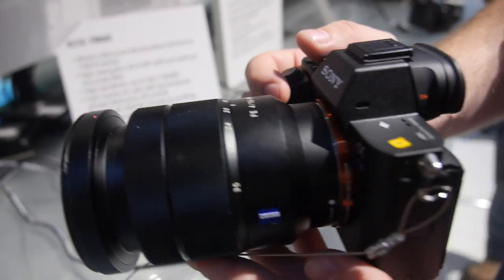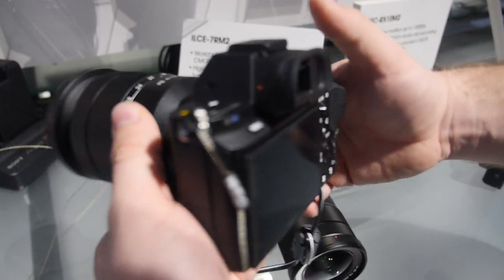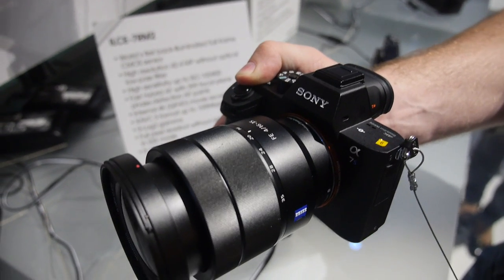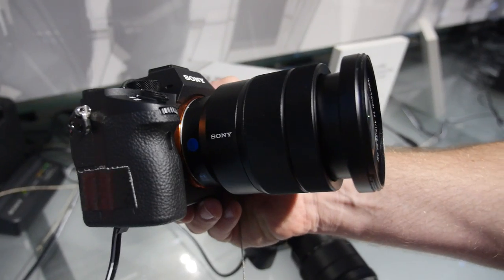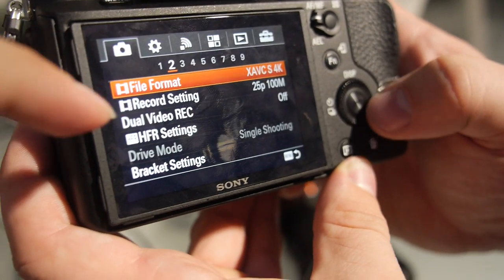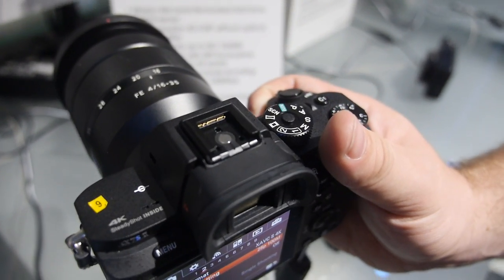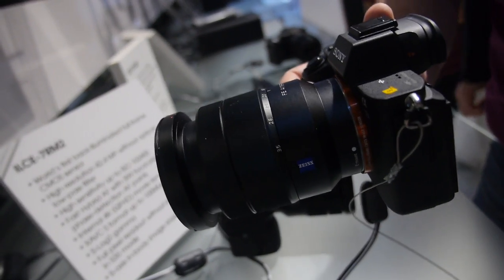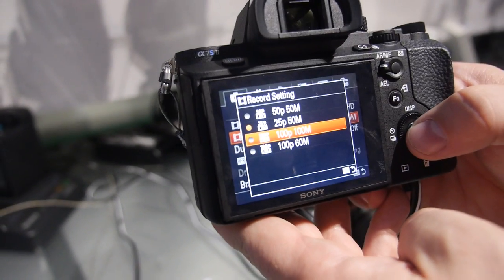Sony α7S II full-frame mirrorless 4K camera with 5-axis optical image stabilisation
The new Sony Alpha 7S Mark 2 ($2998 offers ultra-high sensitive, wide dynamic range, 5-axis image stabilisation, 4K video with full pixel readout and no pixel binning in full-frame format. The Sony α7S II delivers a sensitivity range of ISO 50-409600 using its 35mm full-frame 12.2 megapixel image sensor and the Sony BIONZ X image processing engine, optimising the dynamic range across the entire ISO range and broadens the range of tonal gradation in bright environments and minimises noise in dark scenes. The Sony α7S II can record 4K movies internally in the XAVC S format where information from all pixels is utilised without line skipping or pixel binning, the camera can maximise the expanded power of the full-frame image sensor and produce 4K movies with higher image clarity and negligible moiré. Full pixel readout without pixel binning is also employed when shooting Full HD movies which means that it collects information from approximately five times as many pixels that are required to generate Full HD and condenses the information to produce extremely high quality FHD video. The Sony α7S II can record 120fps at 100Mbps with full pixel readout without pixel binning in full frame format which can be edited into 4x/5x slow motion footage in Full HD. The new Sony α7S II offers 5-axis image stabilisation that corrects camera shake along five axes during shooting, including angular shake (pitch and yaw) which has the greatest impact on image quality and tends to occur with a telephoto lens, shift shake (X and Y axes) which becomes noticeable as magnification increases, and rotational shake (roll) that often affects night shooting or video recording. The autofocus system on the Sony α7S II offers 169 AF points for fast, precise focusing with greater accuracy. The power of the image sensor means that the absence of noise in images generated, enables the Fast Intelligent AF to detect contrast more easily and react speedily even in low-light situations (as low as EV-4), when it’s even tough to check with the naked eye. When shooting video, the AF performance is twice as fast as the predecessor model. The XGA OLED Tru-Finder in the α7S II has been upgraded and offers the world’s highest viewfinder magnification of 0.78x (roughly 38.5 degrees in diagonal field of view) and shows clear images across the entire display area. The use of ZEISS T* Coating ensures sharp reduction of reflections on the viewfinder and unlike an optical viewfinder, the OLED Tru-Finder can be used to instantly show how exposure compensation, white balance and other selected settings are affecting the displayed image. The Sony α7S II also has Wi-Fi and NFC to work with Sony’s PlayMemories Mobile application available for Android and iOS. The Sony α7S II full-frame interchangeable lens digital camera will be available in Europe in November 2015, priced at approximately €3400.